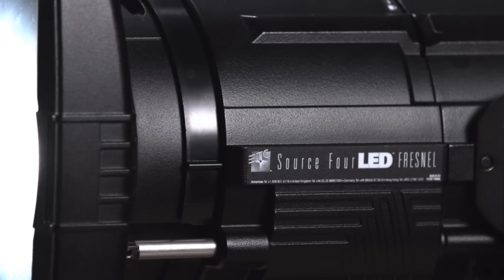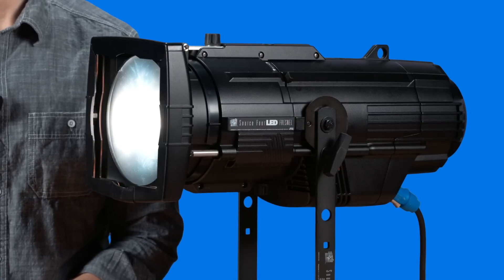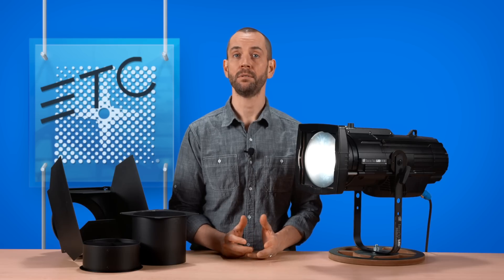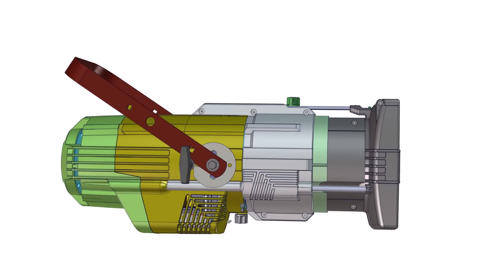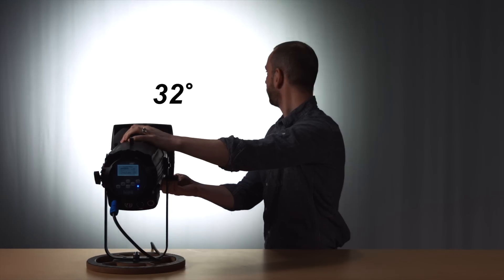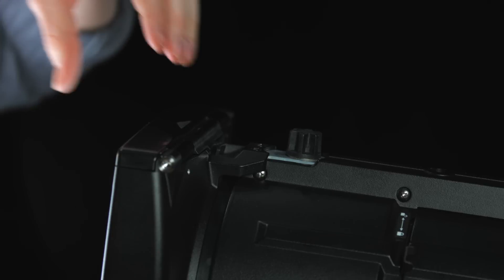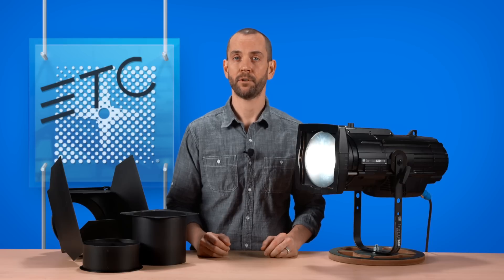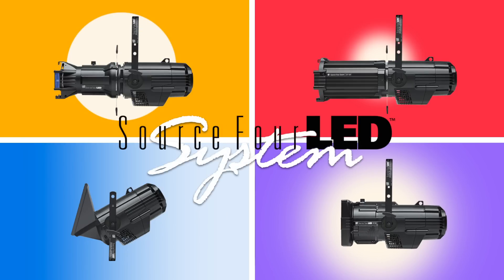Source Four LED™ Fresnel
ETC’s Source Four® LED adapter attaches to any Source Four LED Series 1 or Series 2 light engine to produce beautifully soft washes of light. The Fresnel lens uses the high-quality optics that ETC fixtures are known for, and users can frame and mold the light to meet any specifications using barn doors and third-party attachments.

For emergency technical assistance contact ETC Technical Services @:
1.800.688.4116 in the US